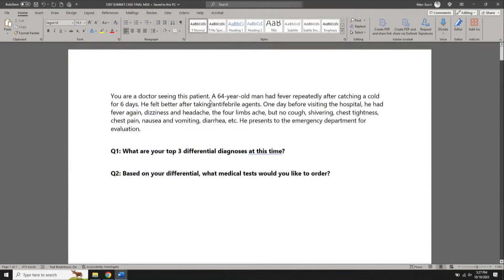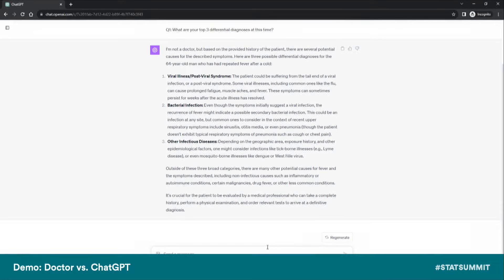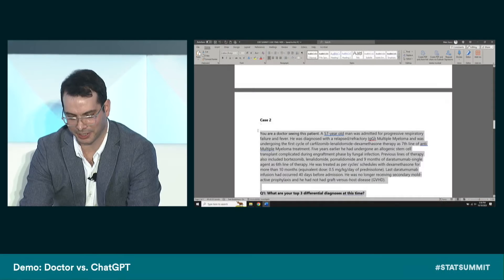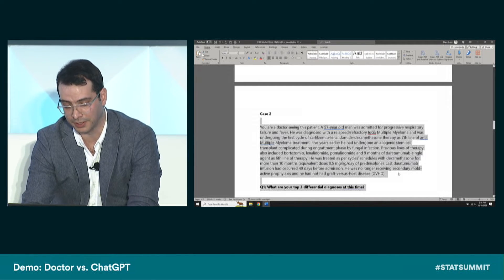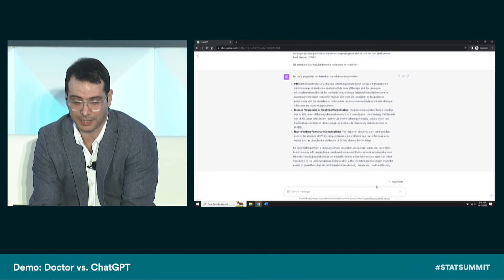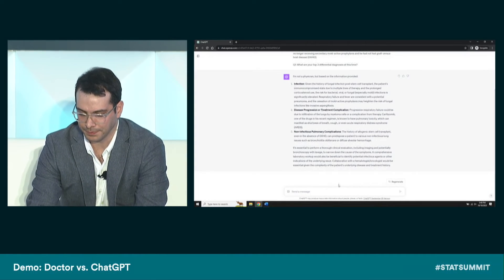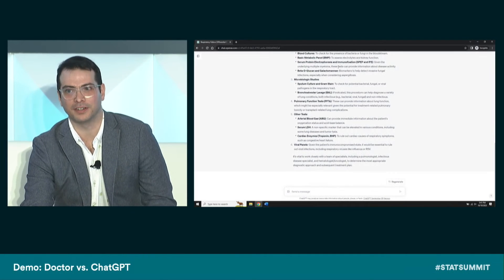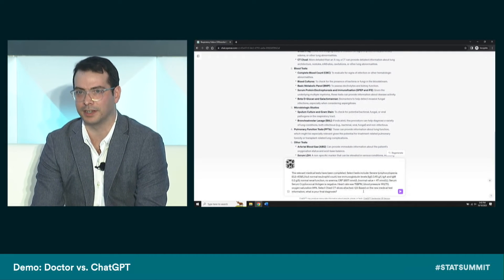Doctor vs. ChatGPT: who gets the right diagnosis?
At the 2023 STAT summit in Boston, we gave both an infectious disease expert and the AI interface ChatGPT information about a patient case. Who made the right diagnosis, the bot or the doc?

ABOUT STAT:
Founded in 2015, STAT is a global digital media brand that focuses on delivering fast, deep, and tough-minded journalism about the life sciences industries to over six million monthly site visitors and an additional 20 million readers on the Apple News app. STAT takes you inside academic labs, biotech boardrooms, and political backrooms, casting a critical eye on scientific discoveries, scrutinizing corporate strategies, and chronicling the roiling battles for talent, money, and market share. With an award-winning newsroom, STAT provides indispensable insights and exclusive stories on the technologies, personalities, power brokers, and political forces driving massive changes in the life sciences industry — and a revolution in human health.